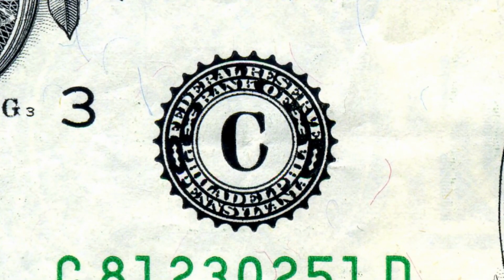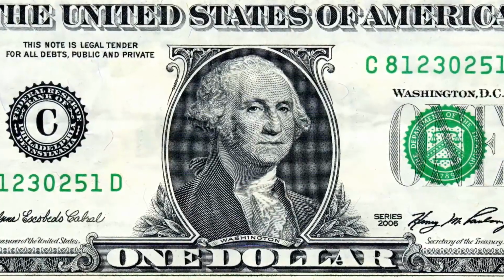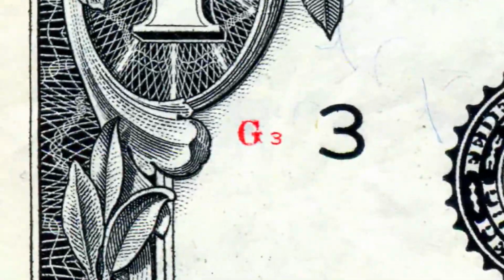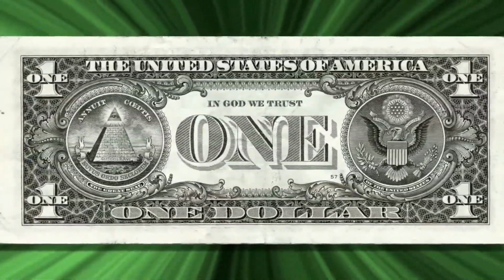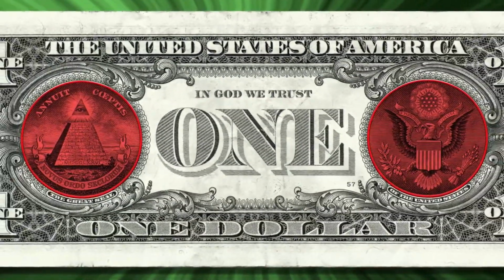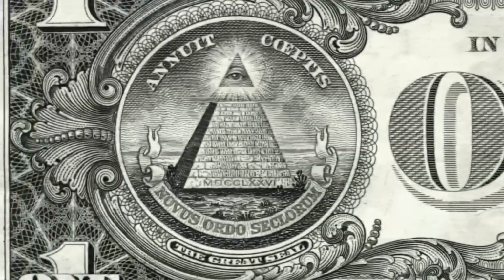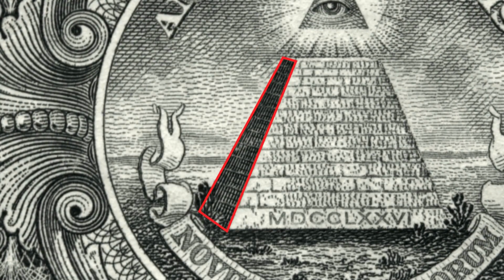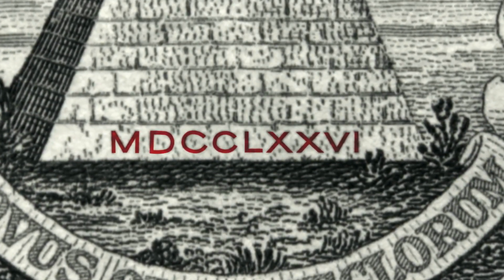Secret Hidden Symbols in US Dollars